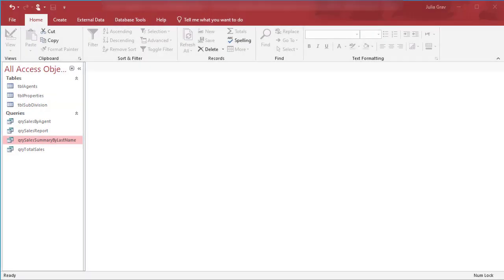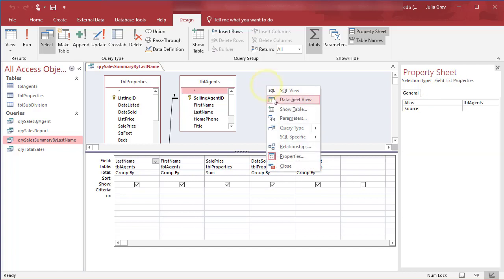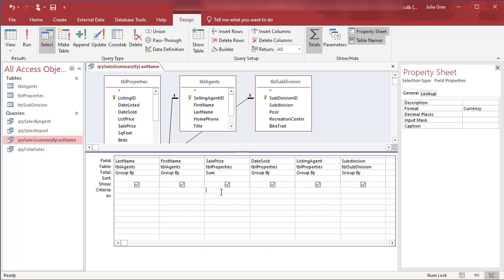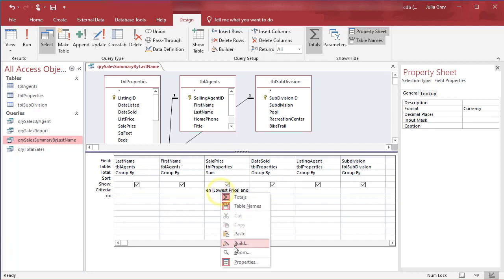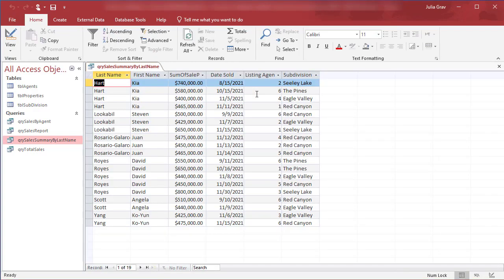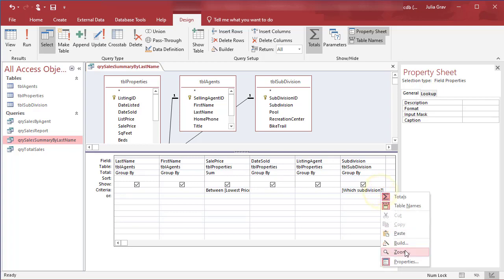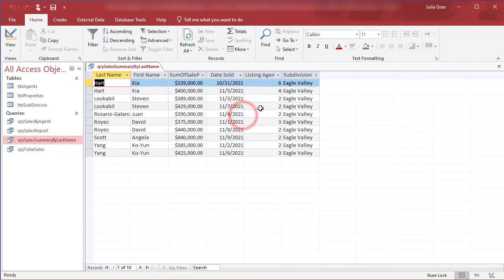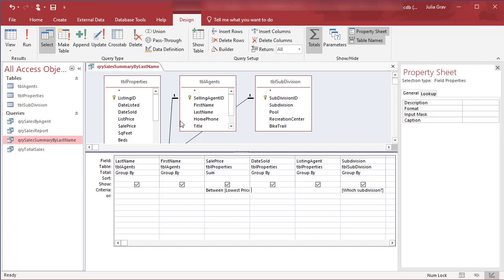Access - Parameter Queries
This video shows you how to create parameter queries in Access.